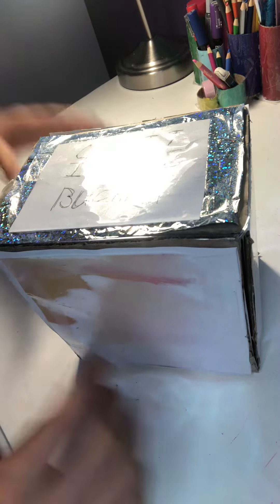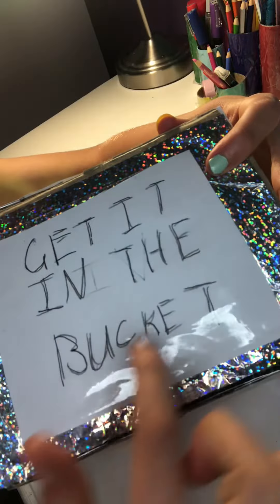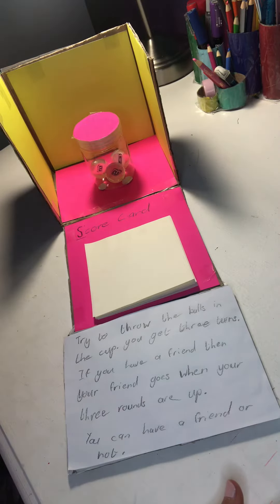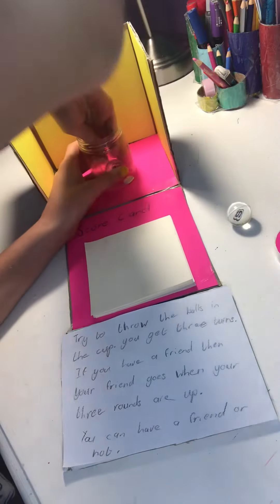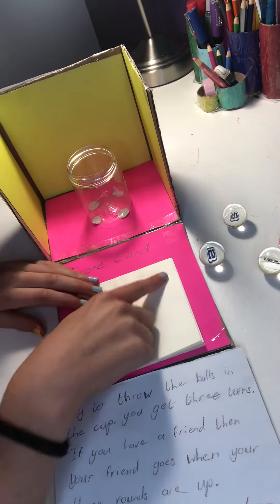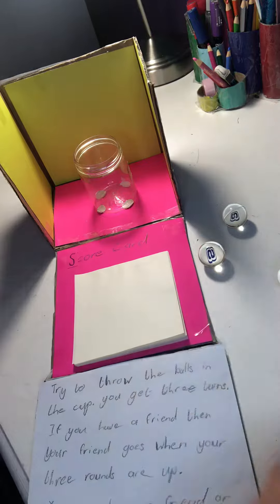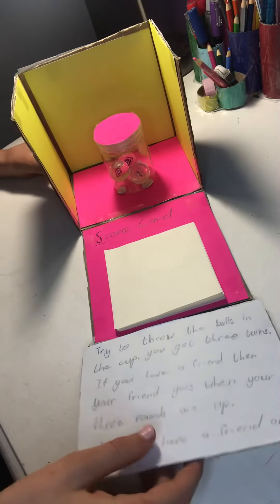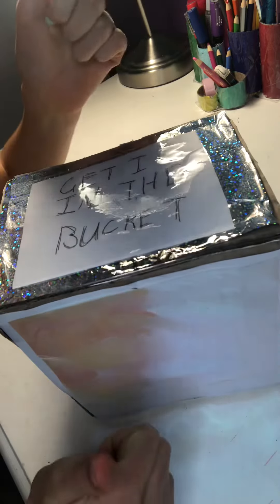Get It In The Bucket game